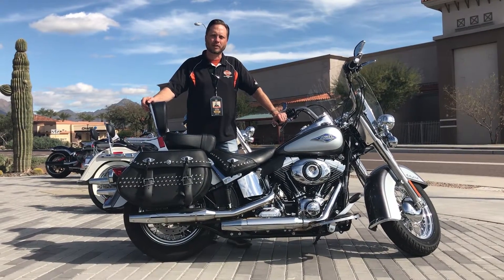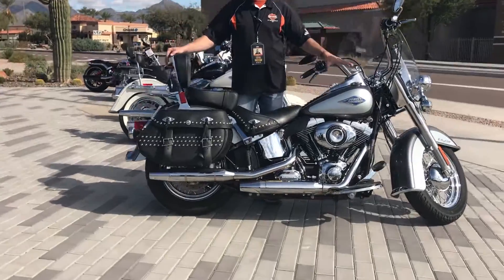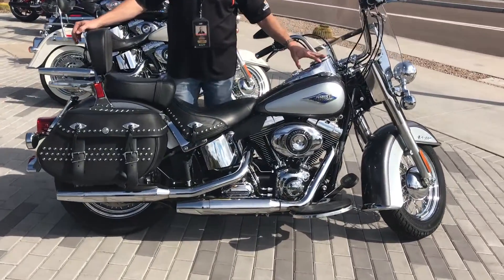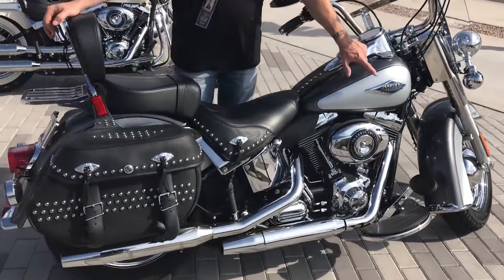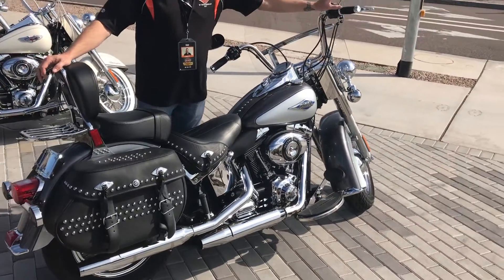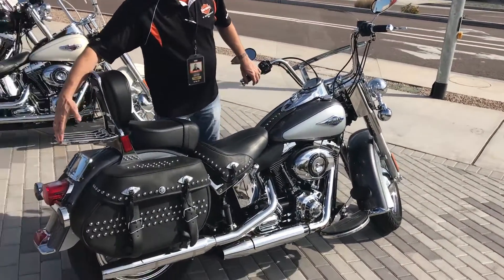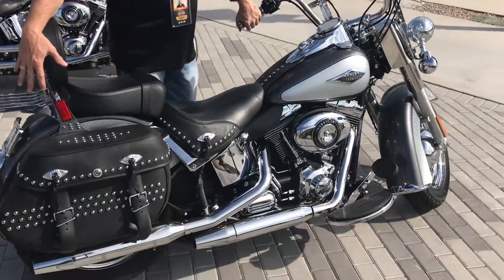Bike of the Day: 2014 Softail Heritage Classic